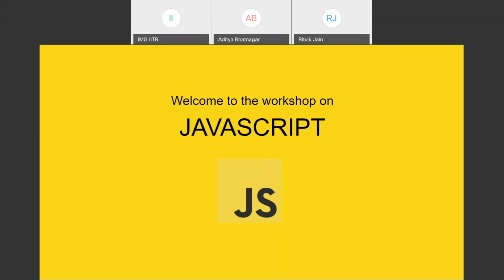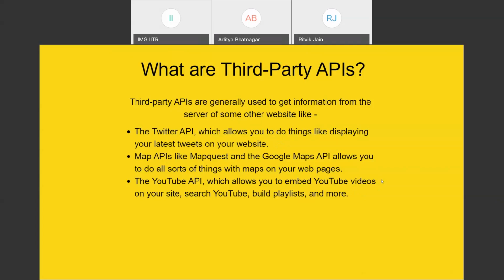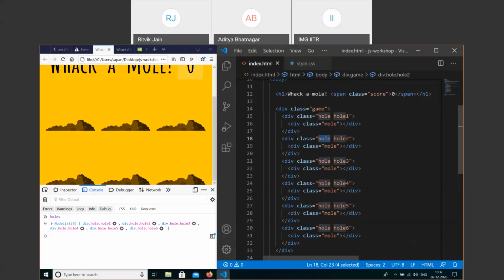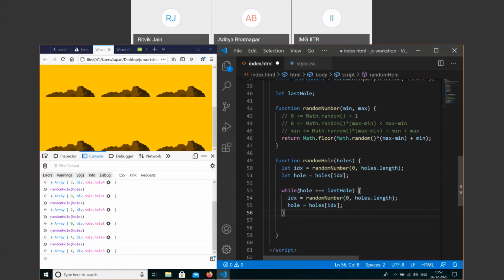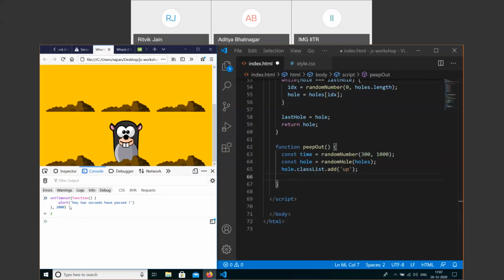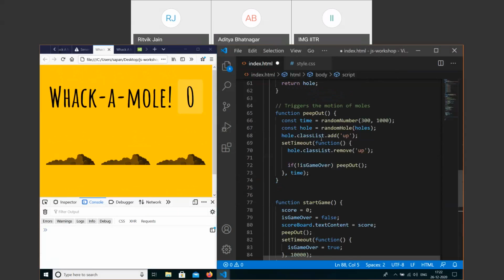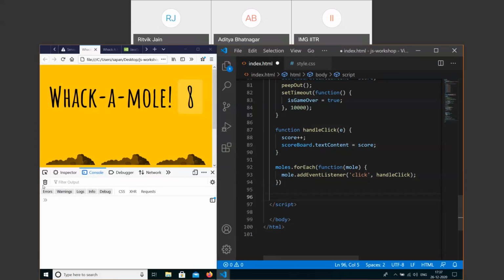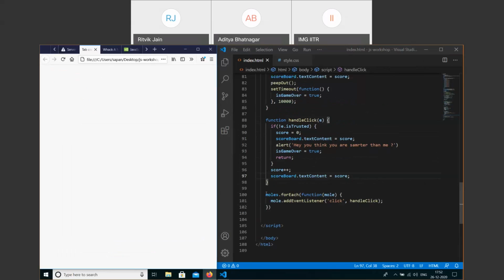JavaScript Workshop | Mini Workshop Series 2020 | Information Management Group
Build a simple game using vanilla JS!